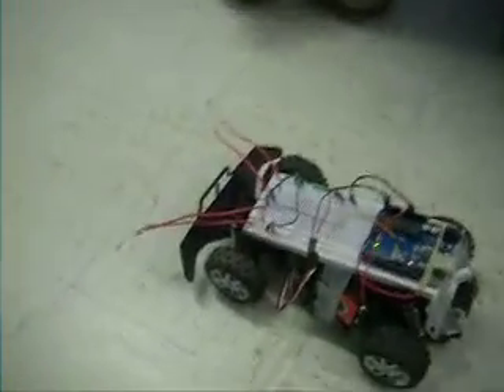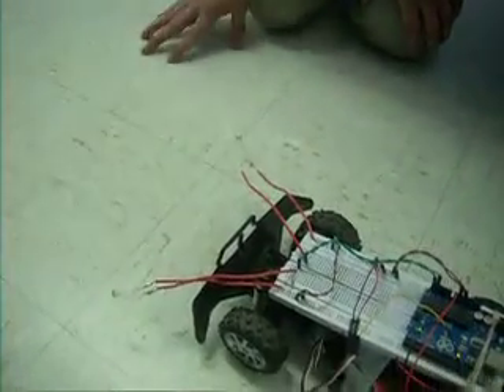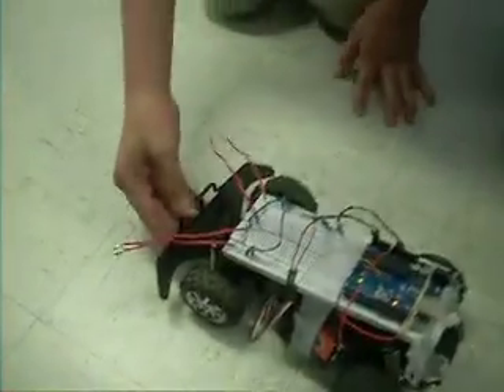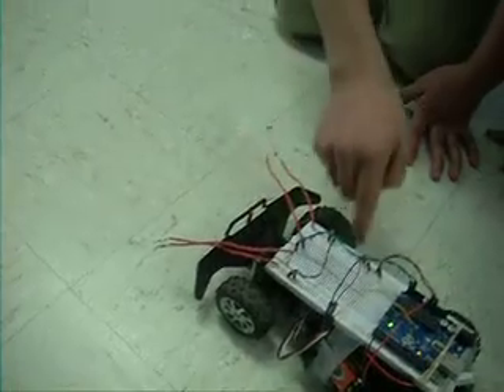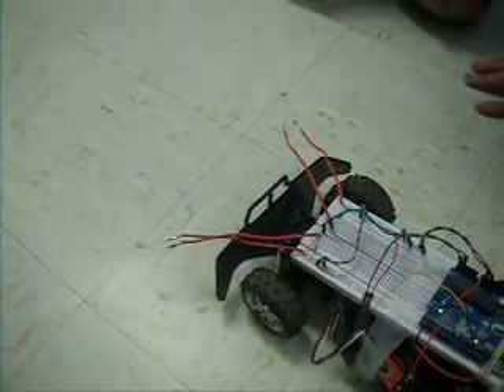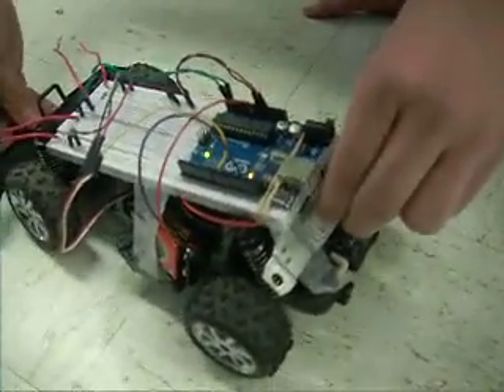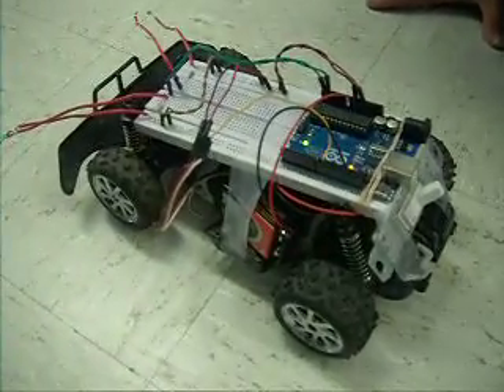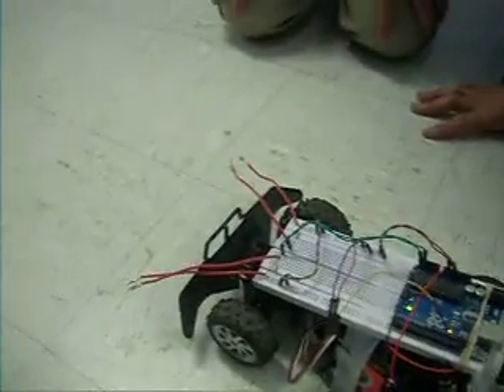Wall Avoiding Robot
By 9th grade students Robert and Diego, 2013